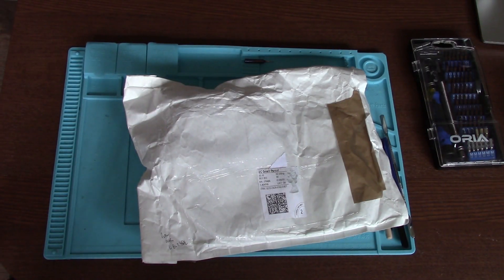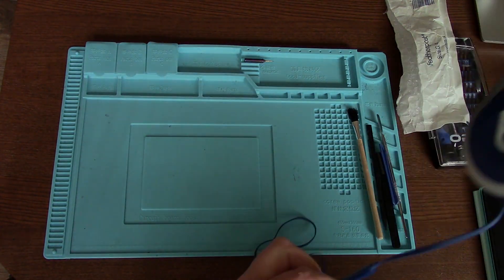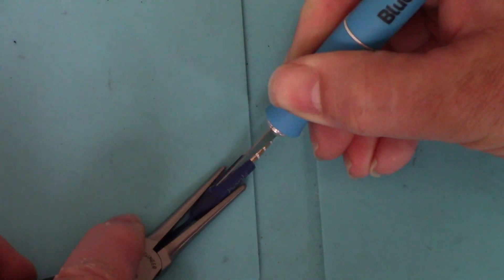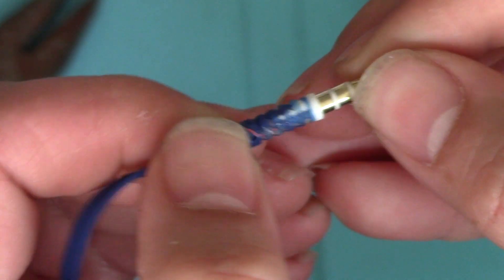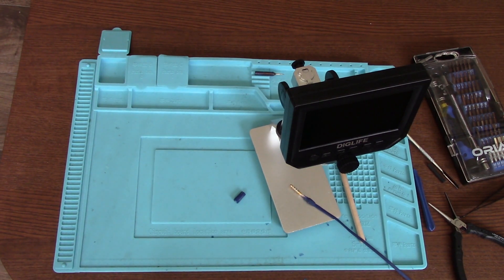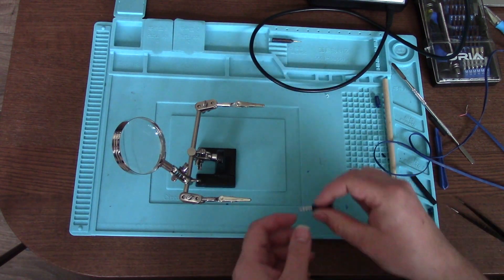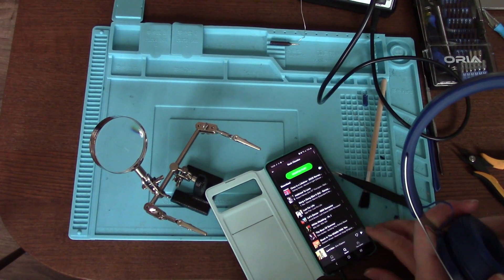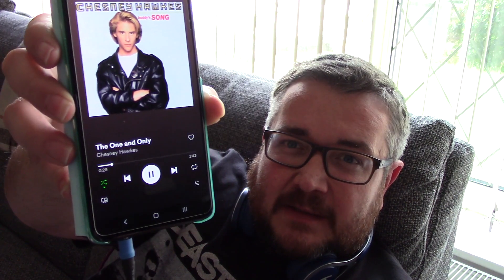Can I Fix these Beats by Dr Dre Headphones with no sound from the right ear?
In this video, I've bought something else faulty off eBay and I'm going to try my best to fix it.

This one is a pair of Beats by Dr Dre headphones that don't output sound to the right channel.  The plug is banana shaped, which I'm pretty sure isn't factory standard.

Steve

PS.  I really enjoy doing these videos, and I'm really hoping that they help a few people out with similar problems.